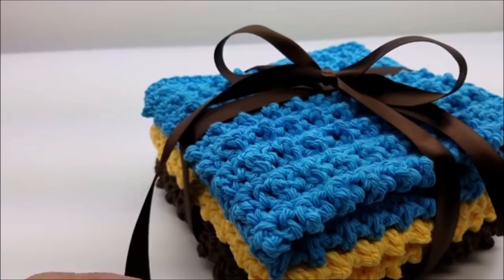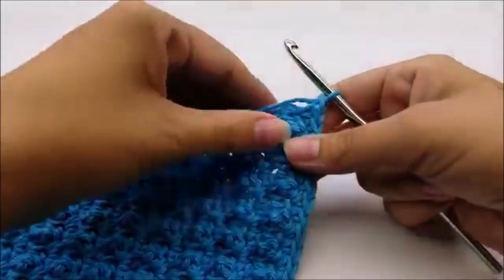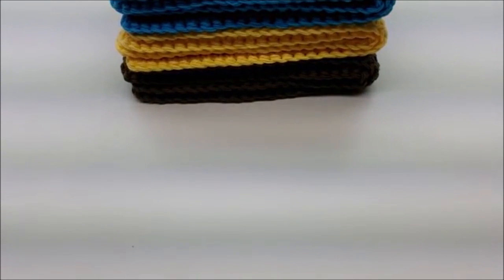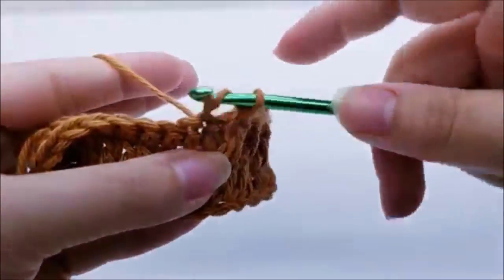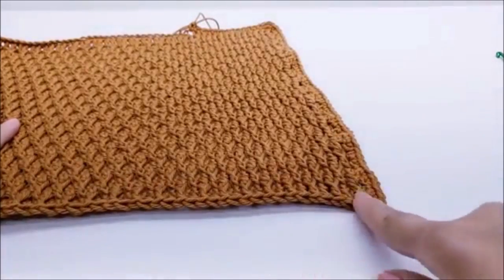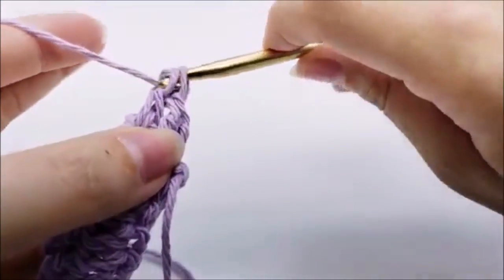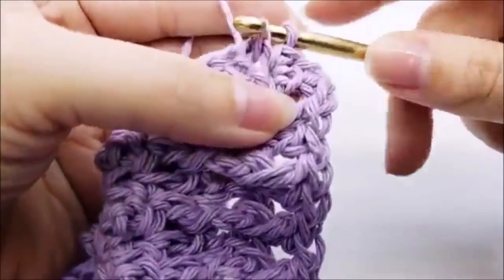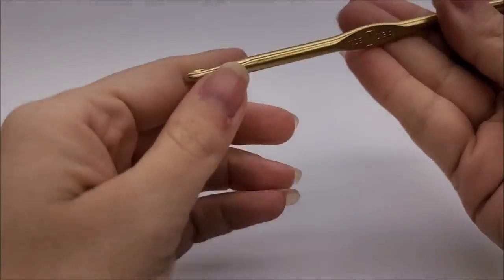Easy Crochet Washcloth Tutorial | 6 in 1 Easy Crochet Dishcloth Tutorial | Bag O Day Crochet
Quick and easy crochet wash clothes for beginners

Learn to crochet with bagoday crochet on YouTube. Free crochet patterns via easy to follow crochet tutorial by bagoday crochet. Easy crochet for beginners and easy crochet for advanced. How to crochet videos for quick and easy crochet. Beginner crochet tutorials. Yarn hauls and yarn unboxings from many yarn stores. Bulk buy yarn stores and little yarn stores. Yarn hauls from Lion brand yarns, yarn hauls from Premier Yarns, yarn hauls from wool warehouse, yarn hauls from red heart yarns. Many tarn review videos on new yarns. Easy crochet stitch tutorials. Easy crochet baby tutorial. Easy crochet blanket tutorial. Easy crochet bag tutorial. Easy crochet hat tutorial. Easy crochet dish cloth tutorial. Easy crochet clothing tutorial. Easy crochet afghan tutorial. Easy crochet granny square tutorial. How to crochet easy and quick.

Shopbagoday.com